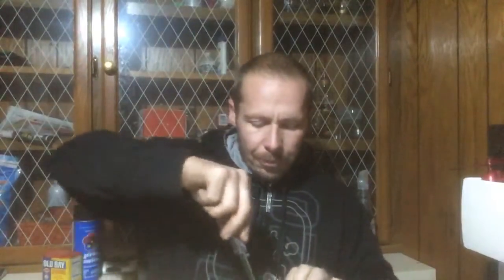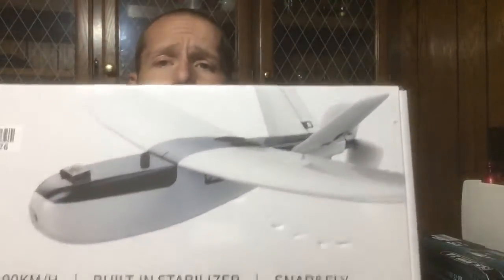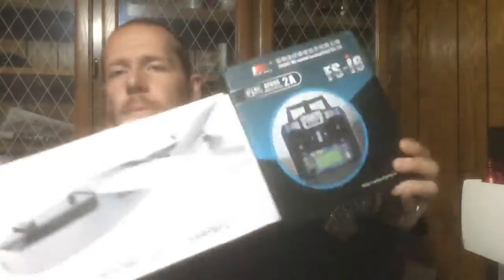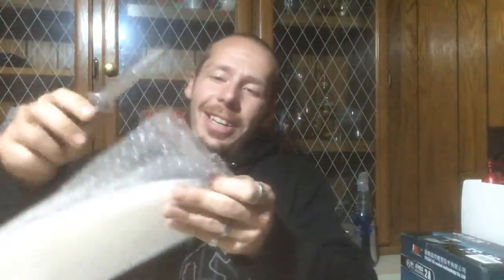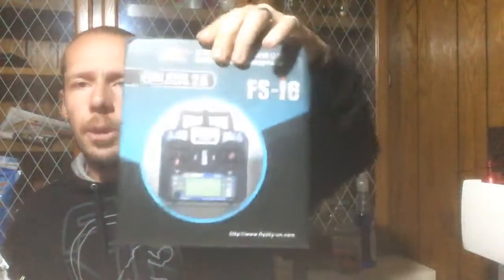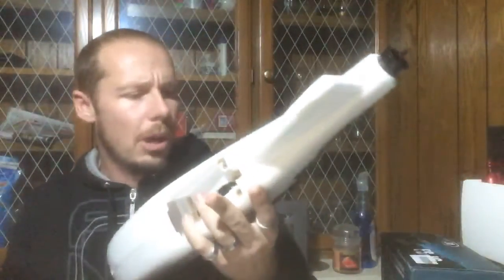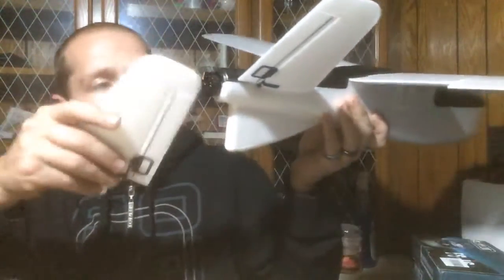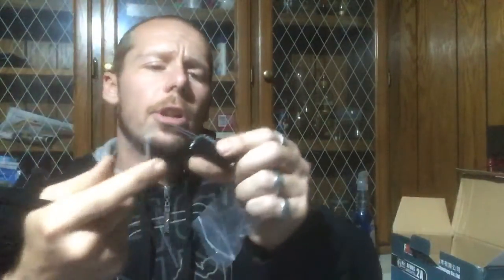Drone Mail LIVE